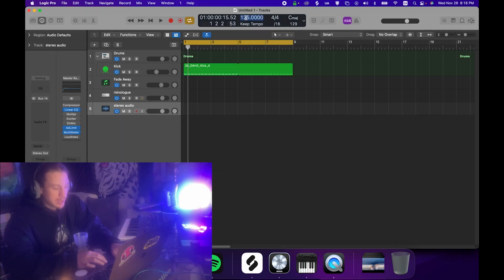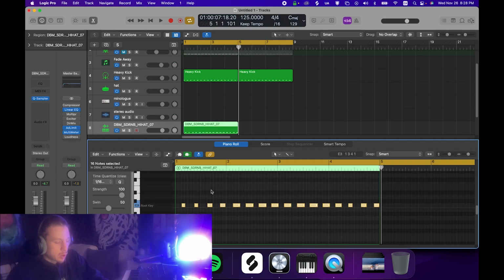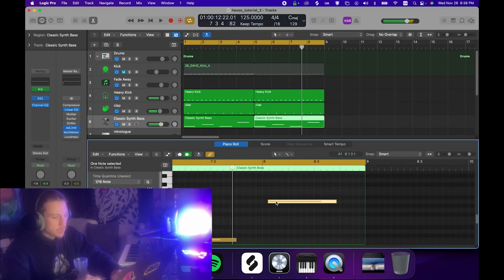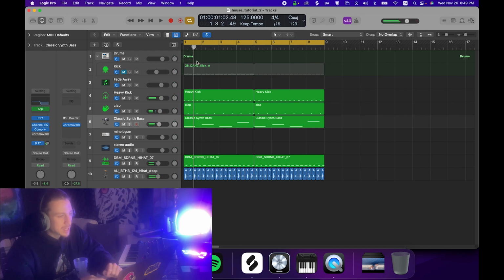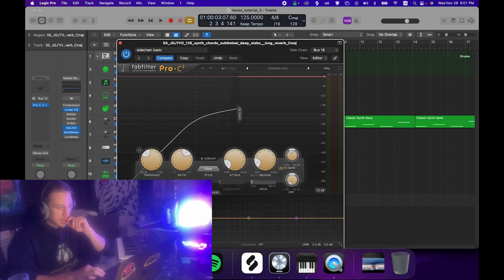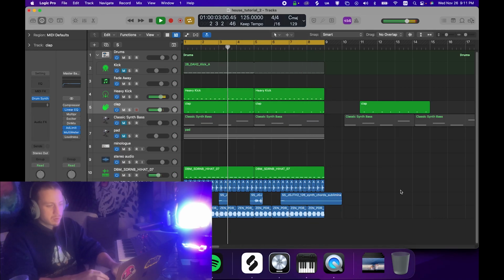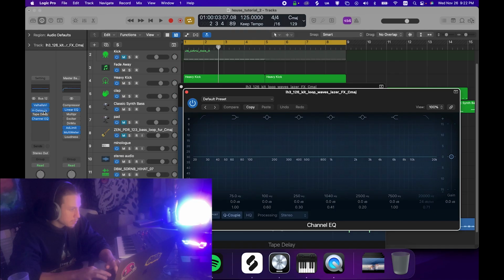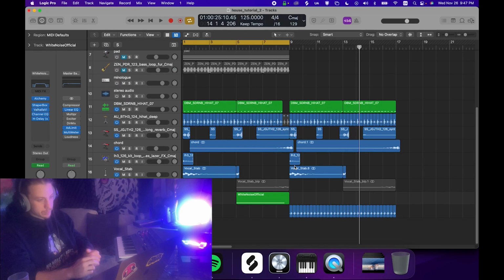How To Make House Music With Splice [Logic Pro X] Beginner Tutorial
This is the first tutorial uploaded on this channel.
It is made with the intention to guide those wanting to produce electronic beats (house music) with Logic Pro X, and using the help of Splice.
I guide you through the process as I would normally do in my music sessions.
The things not covered in this tutorial are the master chain as well as how to create your own white noise.
I can create individual videos for each, but even if you ignore these steps, you can still gain value from this video.

How to make house music using logic pro x and splice. Geared towards beginners and intermediate users.